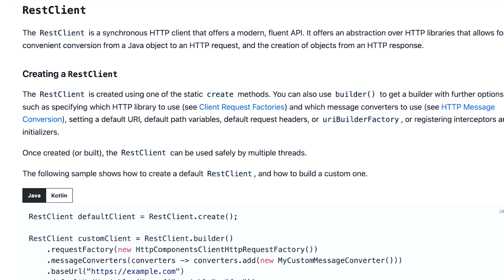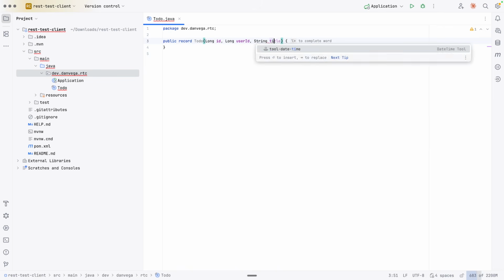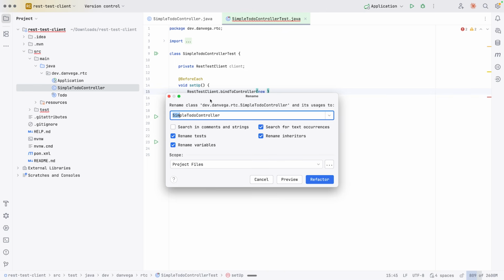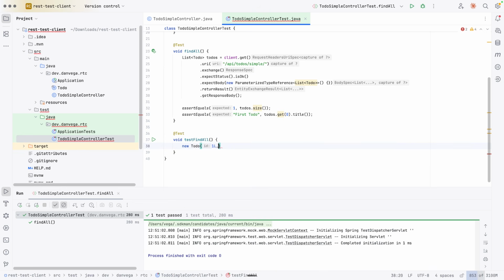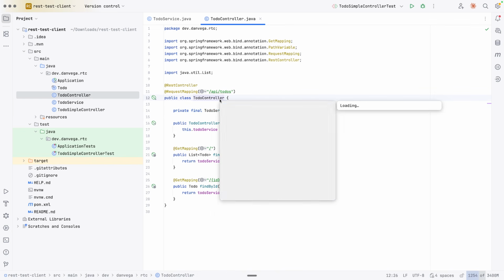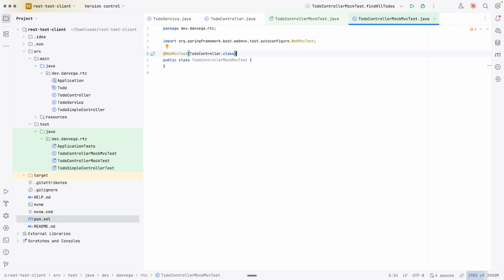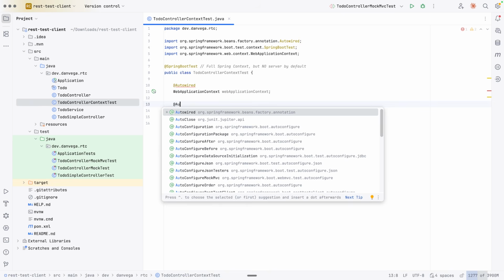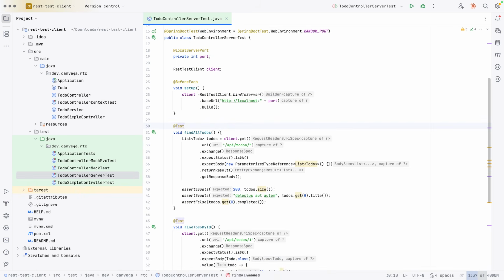Testing your REST APIs in Spring Boot 4 with the new RestTestClient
Spring Framework 7 is here with a new testing tool that every Java developer needs to know about! The new Rest Test Client combines the best of MockMVC and WebTestClient into one powerful, fluent API that makes testing REST APIs a breeze.

In this tutorial, I'll show you exactly how to leverage Spring Boot 4's Rest Test Client across different testing scenarios, from lightning-fast unit tests to full end-to-end integration tests with real servers.

What You'll Learn:
• How to migrate from RestTemplate to the new Rest Test Client
• Writing unit tests with bindToController for blazing-fast test execution
• Integration testing with MockMVC using bindToMockMvc
• Full application context testing with bindToApplicationContext
• End-to-end testing with real servers using bindToServer
• Best practices for choosing the right testing strategy for your needs

Key Takeaways:
✅ One consistent API for all types of REST API tests
✅ Fluent, readable syntax that makes tests self-documenting
✅ Seamless integration with Spring's testing infrastructure
✅ Support for validation, security, and HTTP-specific testing
✅ Practical examples you can implement immediately

Timestamps:
0:00 Introduction & Spring 7 Overview
2:45 Setting up the project with Spring Initializr
4:30 Creating the Todo model and controller
7:15 Unit testing with bindToController
11:20 Integration testing with MockMVC
15:30 Application context testing
18:45 End-to-end testing with real servers
20:30 Summary & best practices